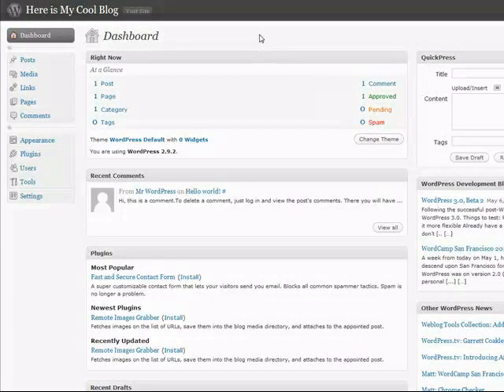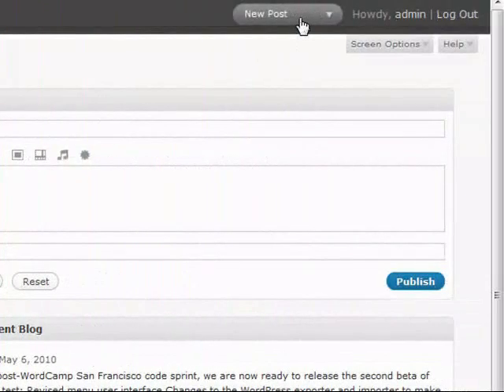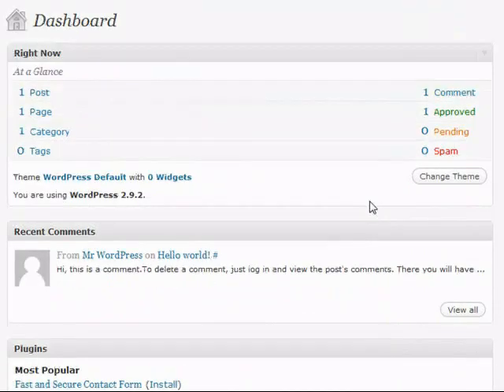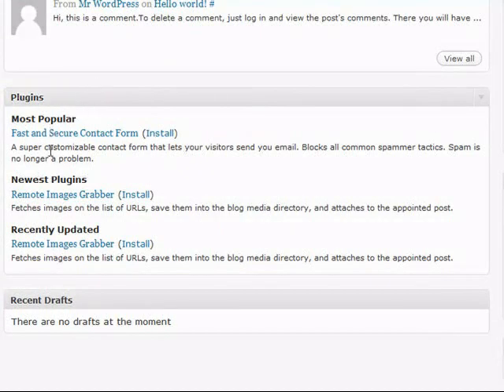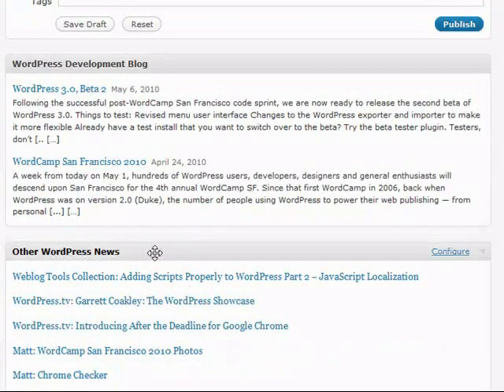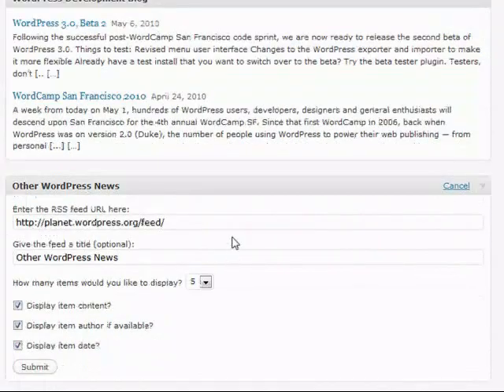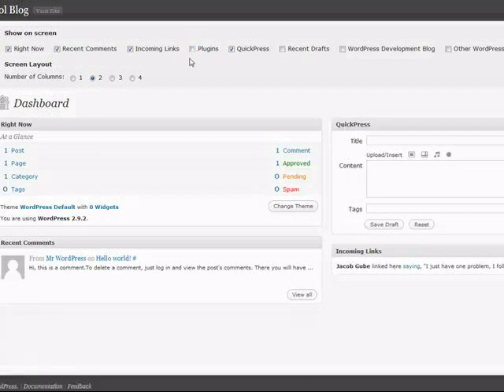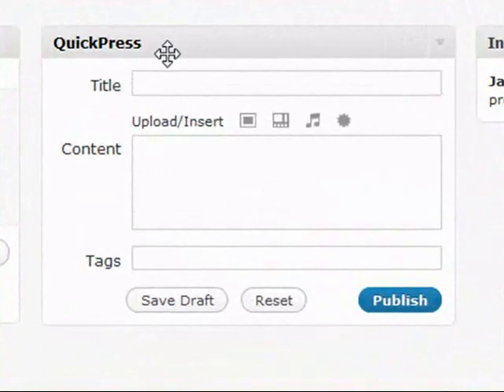Bigverities.net.wmv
Part 2 of a 23 part video course of how- to on word- press FREE membership for the rest of the course and many others plus FREE blog e-books.